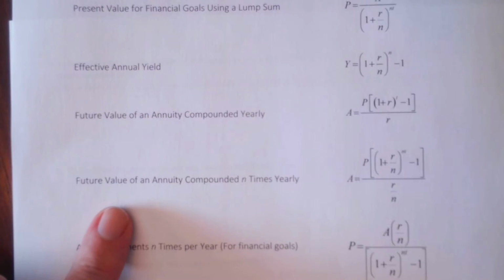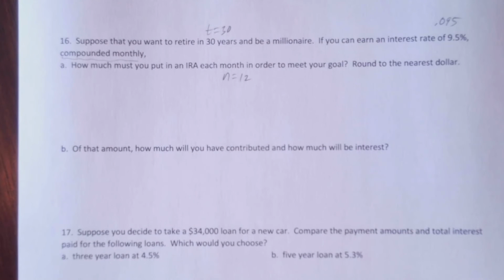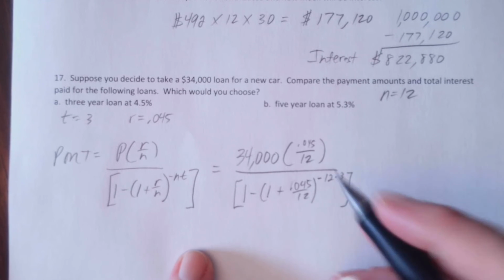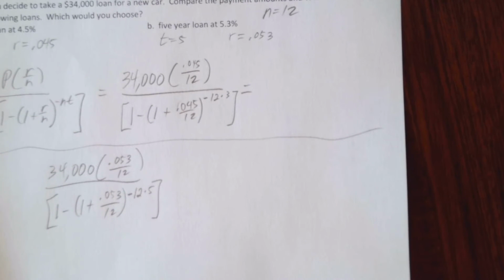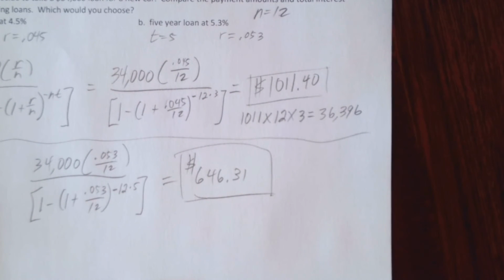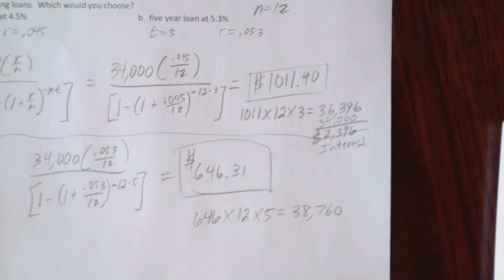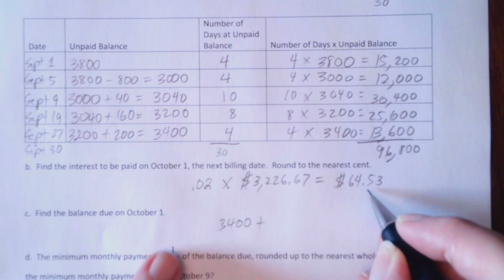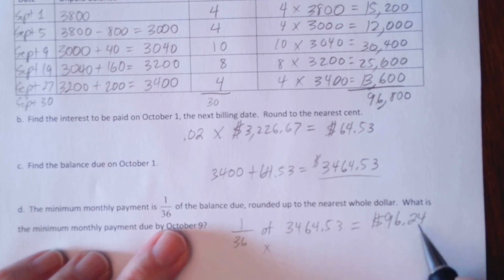Test 2 Review 16-18